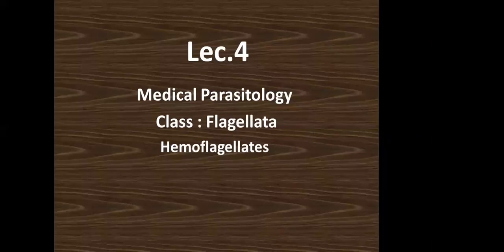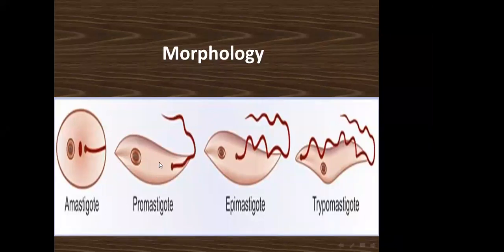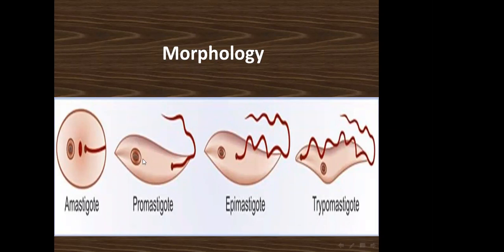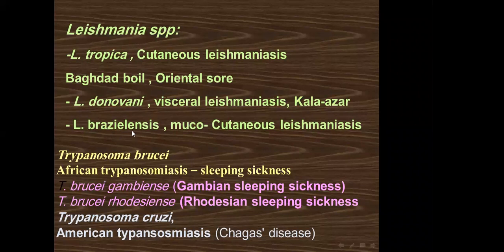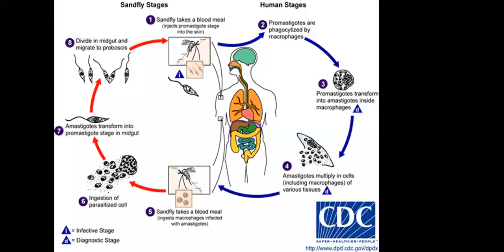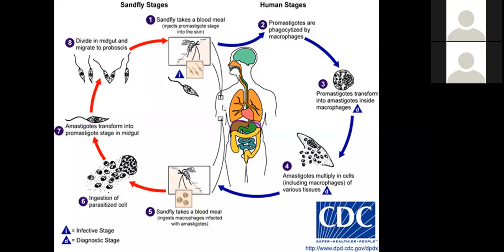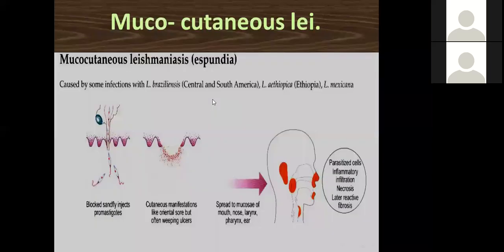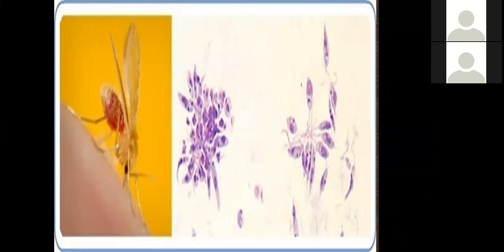Parasitology - Hemoflagellates / د. أمل خضير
Parasitology - Hemoflagellates
جامعة ذي قار - كلية الطب / المرحلة الثالثة
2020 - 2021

تم تقديم من قبل:
الدكتورة امل خضير
تدريسية في كلية الطب - جامعة ذي قار
Presented by:
D. Amel Khudhair